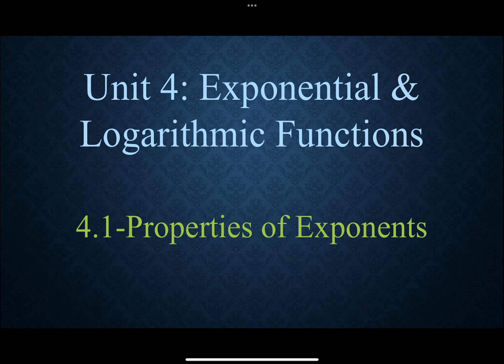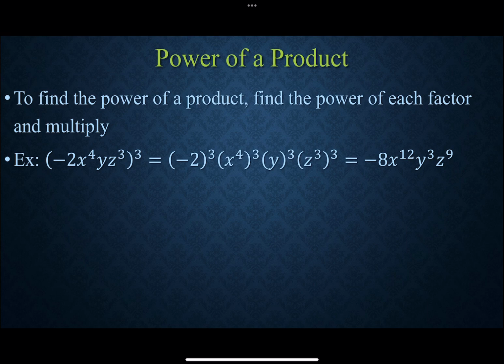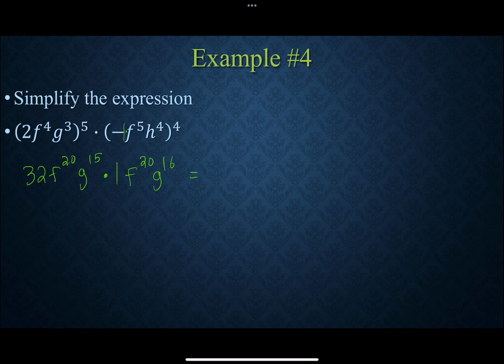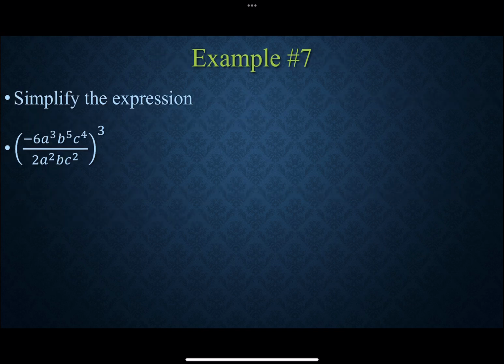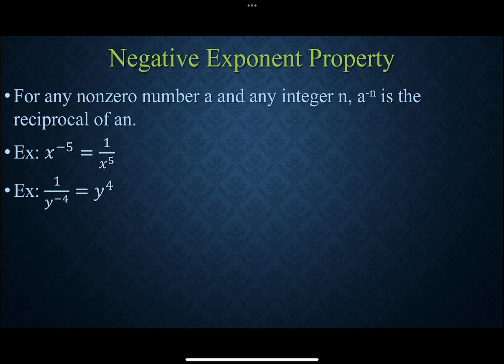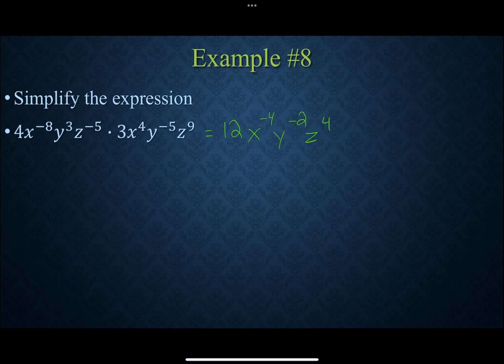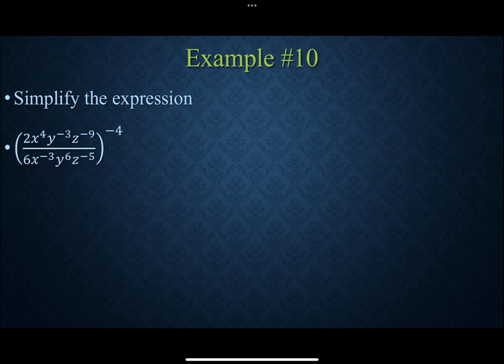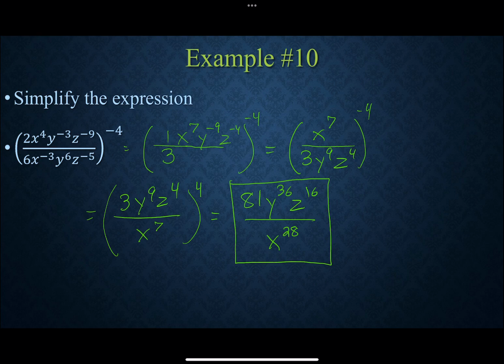4.1-Properties of Exponents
This video reviews all the properties of exponents